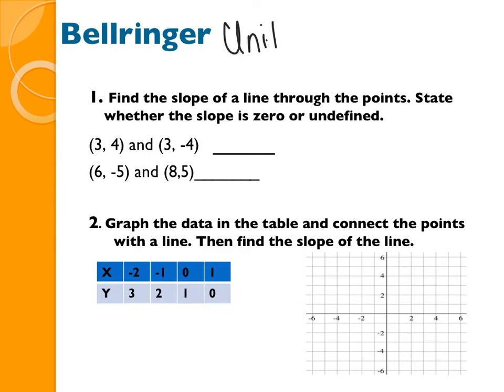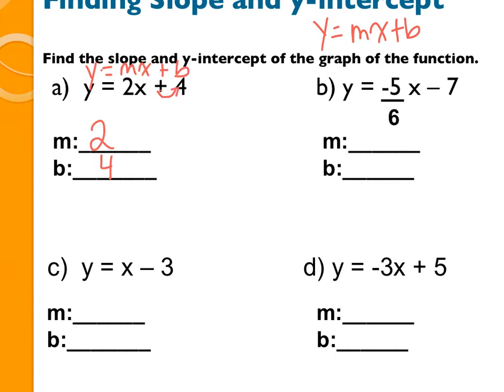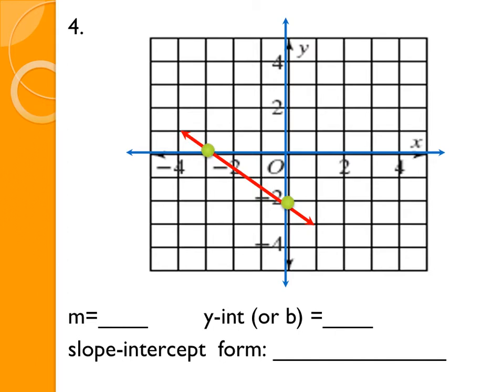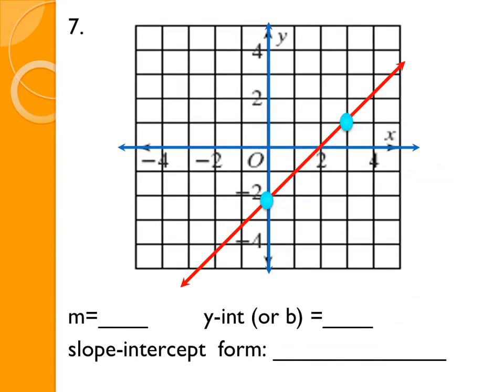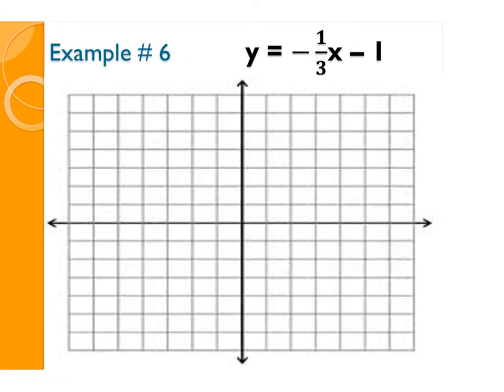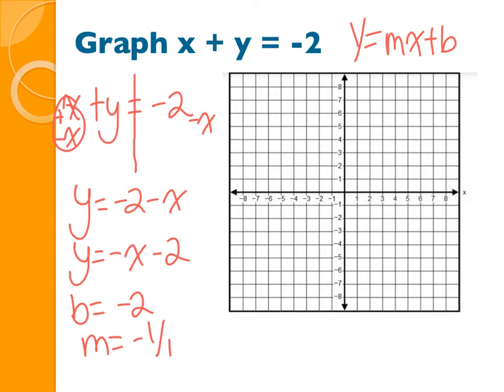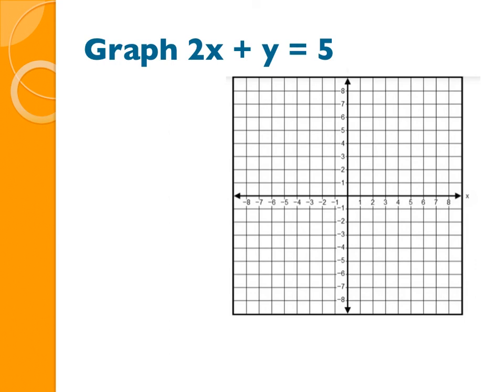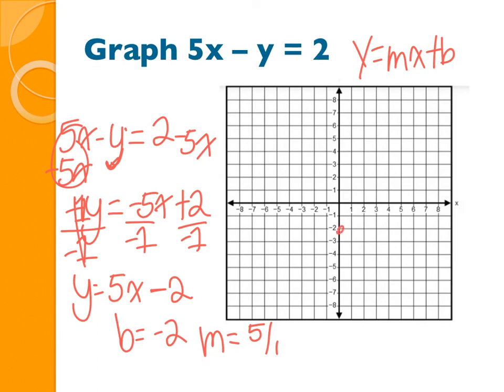Unit 4 Day 4.2